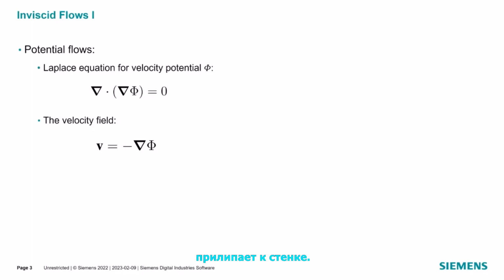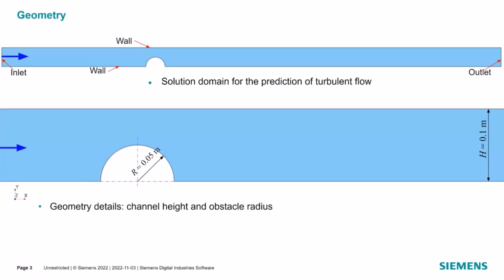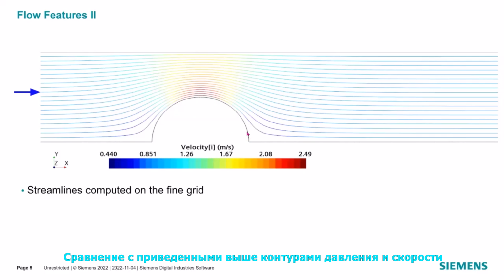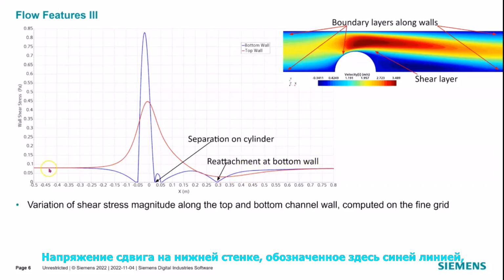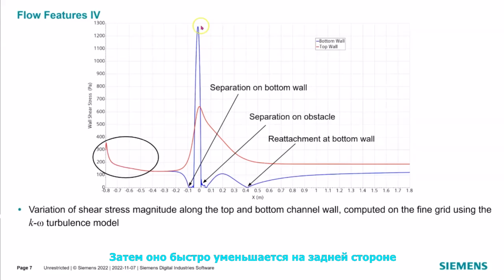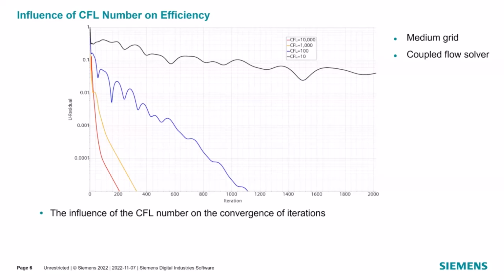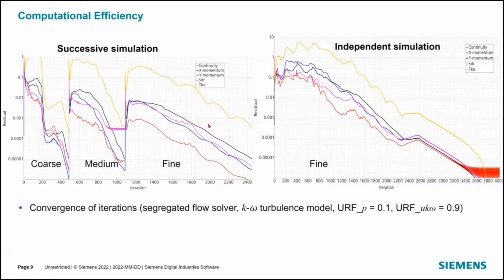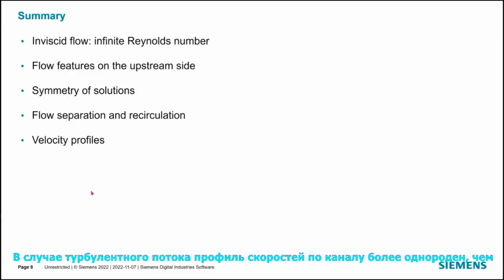Прикладная вычислительная гидродинамика (CFD). Введение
PS: Продолжу публикацию следующих блоков курса если у зрителей будет интерес и видео наберет хотя бы 1000 просмотров. Всем добра...
Уважаемые друзья, рад анонсировать на канале публикацию первого блока видео лекций курса «Прикладная вычислительная гидродинамика (CFD)» от одного из ведущих специалистов в этой области, разработчика CFD-кода (CD-adapco, Simcenter STAR-CCM+), автора сотен статей и публикаций, профессора Милована Перича (Milovan Perić).
       Первый блок из восьми лекций называется «Введение в прикладную вычислительную гидродинамику» и рассматривает течения в канале с полукруглым препятствием на нижней стенке, чтобы представить основные модели течения (уравнения Эйлера, Навье-Стокса и Рейнольдса), основные особенности большинства течений в инженерных приложениях (пограничный слой, сдвиговый слой, разделение потока, зона рециркуляции) и подходы к моделированию течений, включающих эти явления. Объясняется различие между невязкими, ламинарными и турбулентными потоками, а также то, как можно визуализировать и анализировать особенности течения и как знание режима течения влияет на проектирование расчетной сетки и выбор физических моделей и параметров моделирования. Наконец, представлены способы повышения эффективности моделирования и оценки ошибок дискретизации.
       Публикация данного материала не несет за собой получение какой-либо выгоды или использования в коммерческих целях (канал не монетизирован), данный материал предоставлен исключительно в целях популяризации лекций профессора Милована Перича и программного обеспечения Siemens, авторские права принадлежат платформам Siemens Digital Industries Software, Coursera и их уважаемым авторам.
Эксклюзивно и только на нашем канале. Продолжение следует. Всем добра и мирного неба!
       Ссылки на авторов материала:
Содержание:
0:00 Введение в модели потоков
8:48 Тестовый пример и вычислительные сетки
16:46 Моделирование невязкого течения
23:29 Моделирование ламинарного потока
32:06 Моделирование турбулентного потока
41:02 Вычислительная эффективность: ламинарный поток
47:49 Вычислительная эффективность: турбулентный поток
56:20 Сравнение различных режимов течения